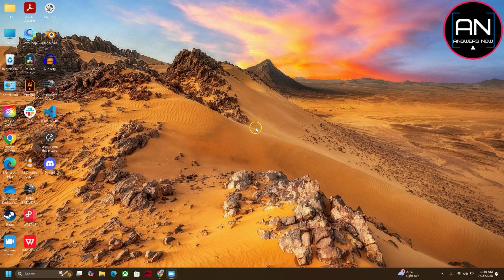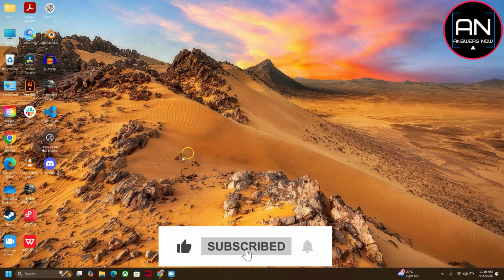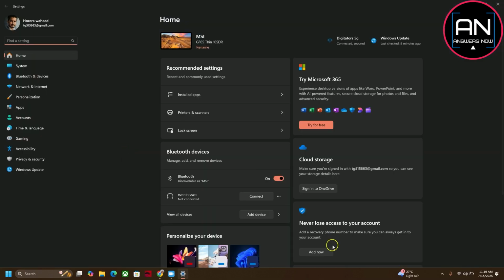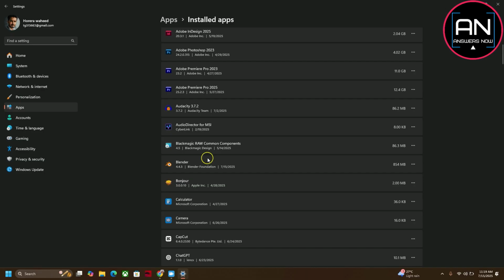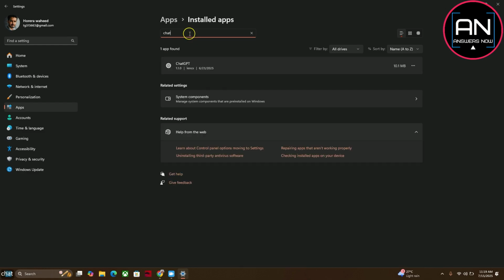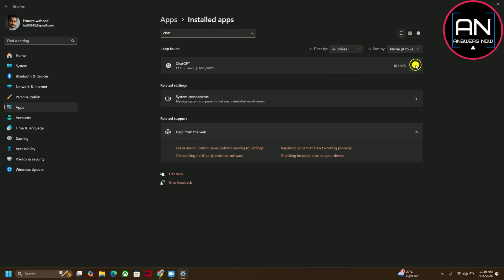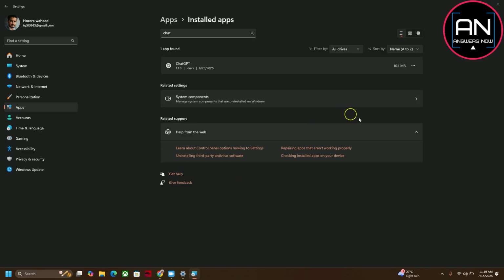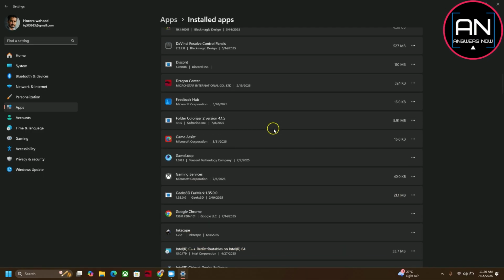How to Uninstall Any Program in Windows 11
In today's video i'm going to show you how to uninstall any program in windows 11, easy and simple tutorial to follow.